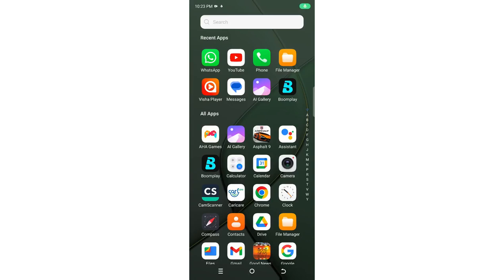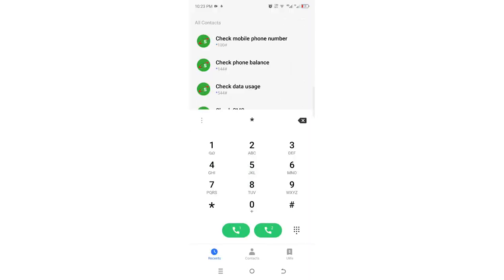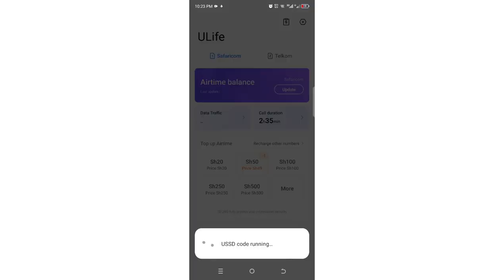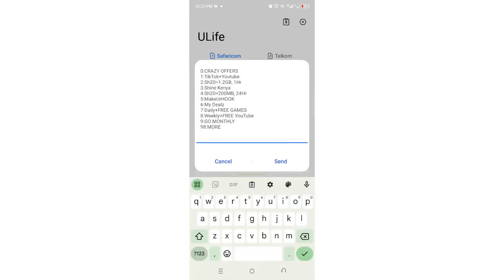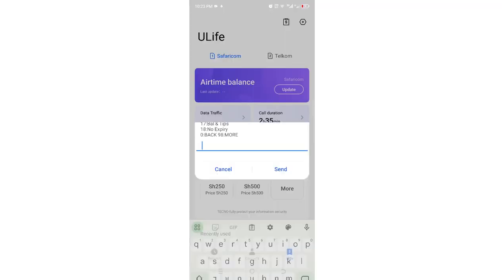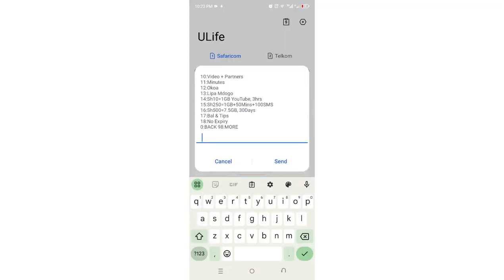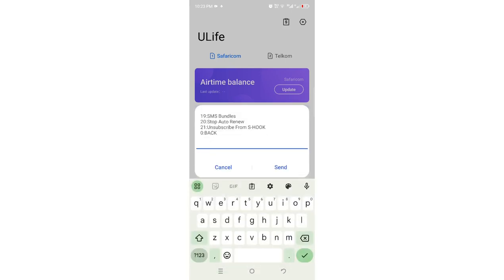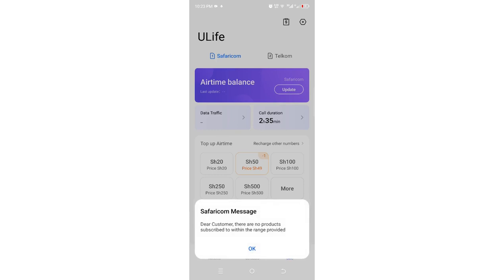How to Stop Safaricom data autorenewal Bundles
How To Remove Safaricom Data Auto Renewal
Hello friends-
In this video I will show you how you can easily disable Safaricom data auto renew- Removing Auto renew bundles Safaricom
1. How to I stop auto renew bundles on Safaricom?
2. How do I remove auto renew bundles
3. Unsubscribe from Data auto renew Safaricom
4. Manage data bundles Safaricom
5. Disable Safaricom data auto renew